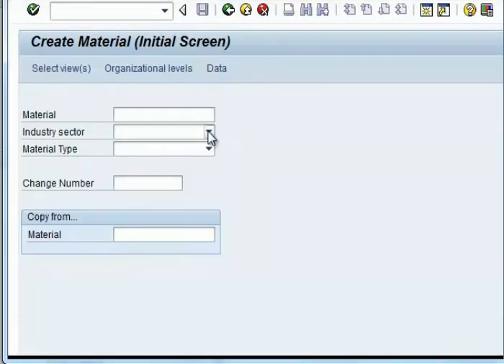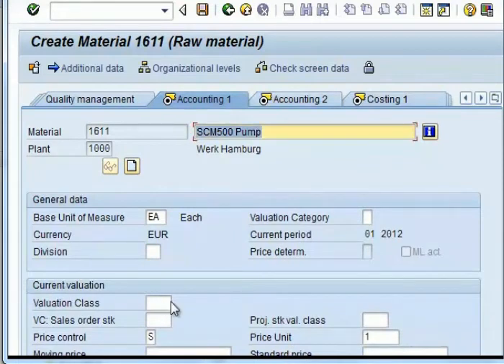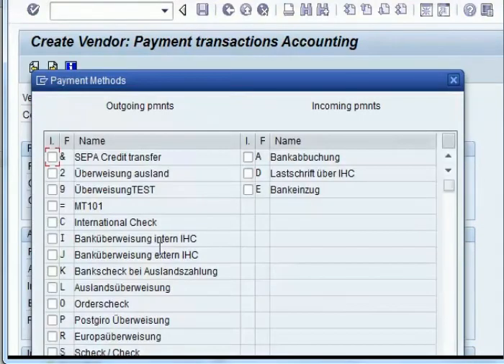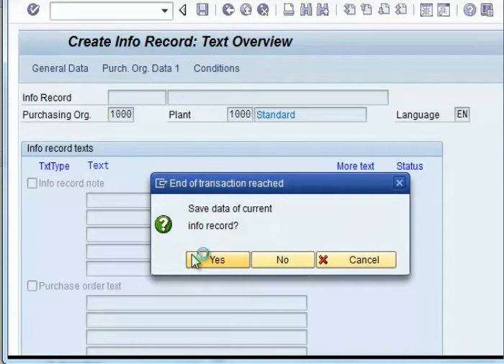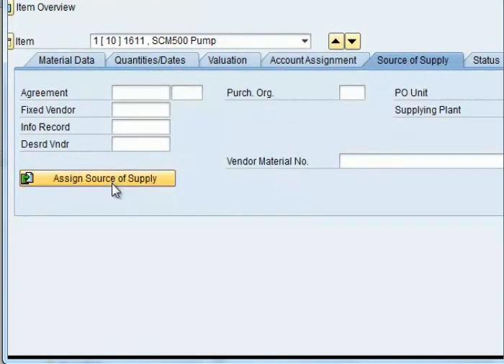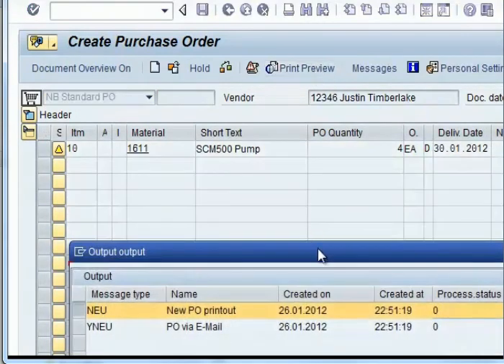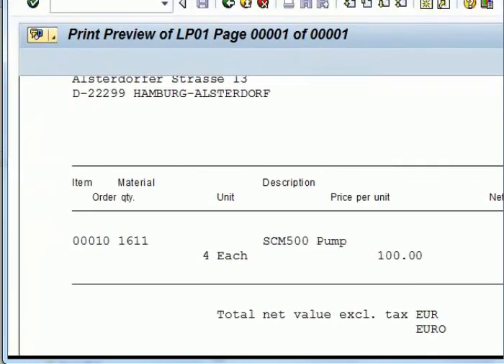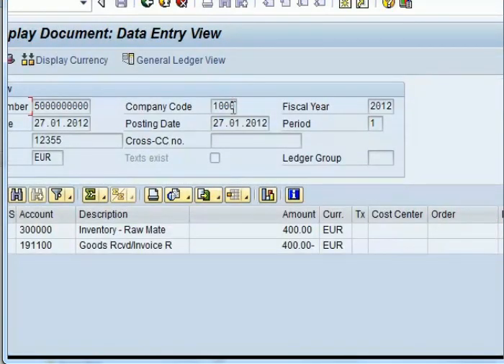SAP MM Overview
For complete SAP MM Video training visit;